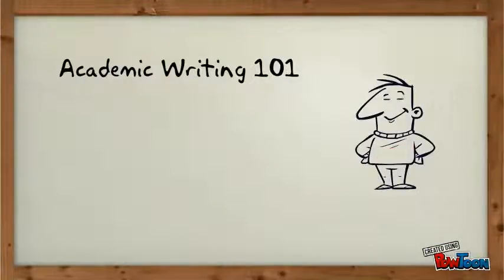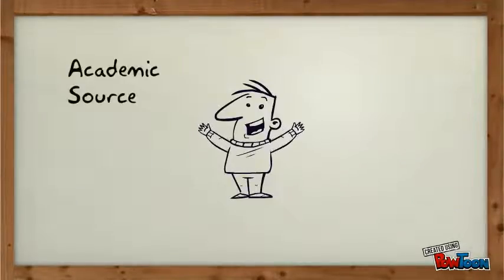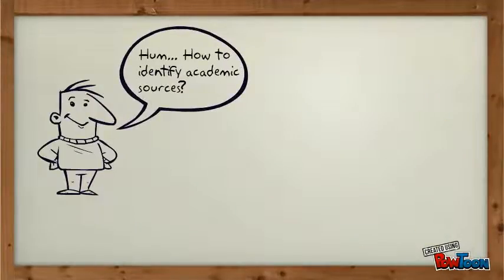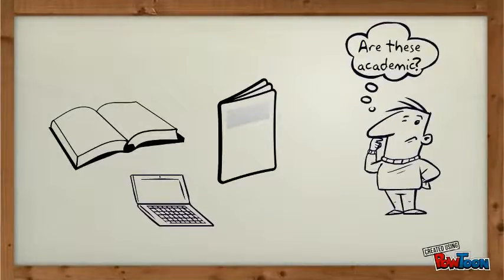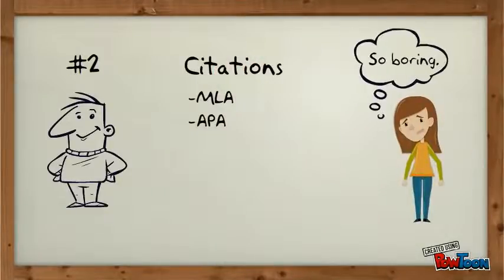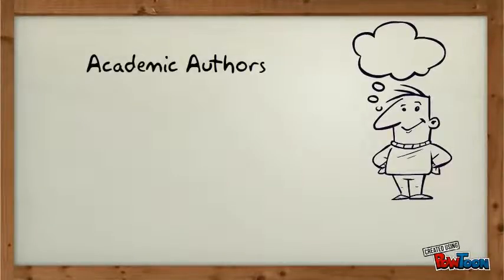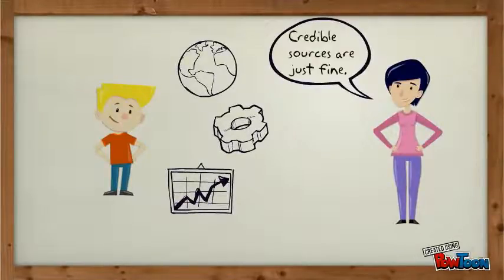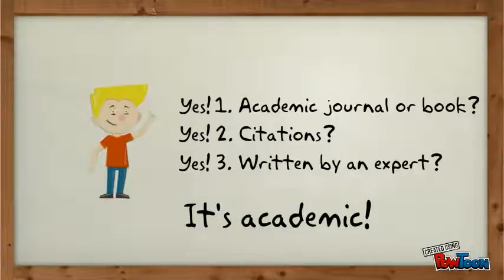How to Identify Academic Sources YouTube